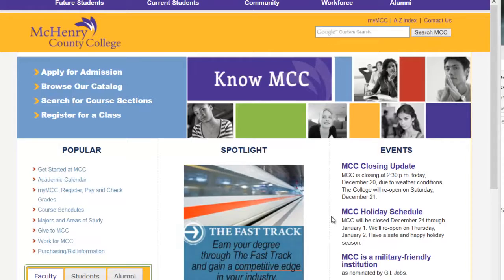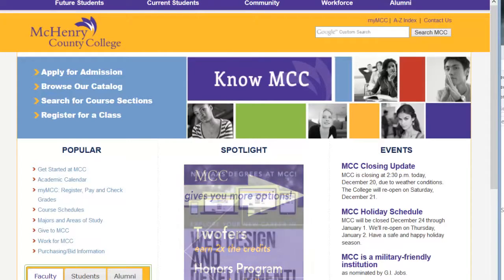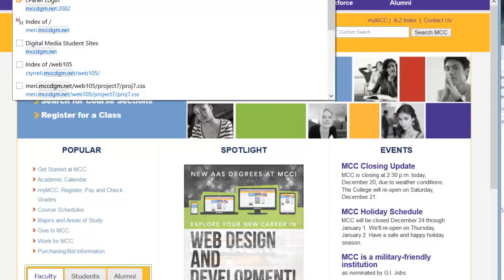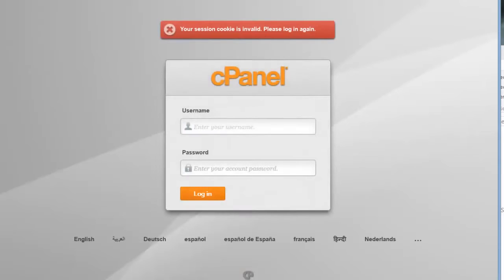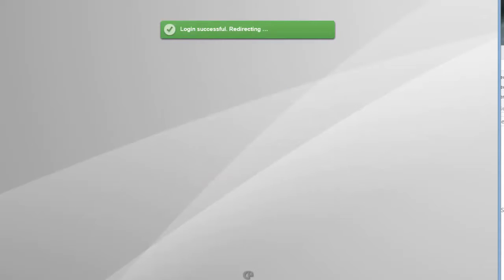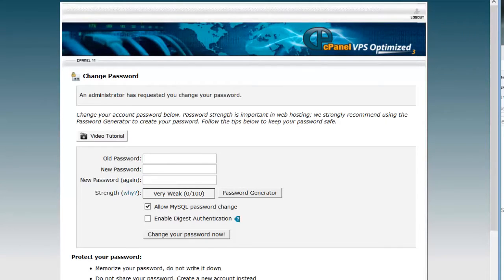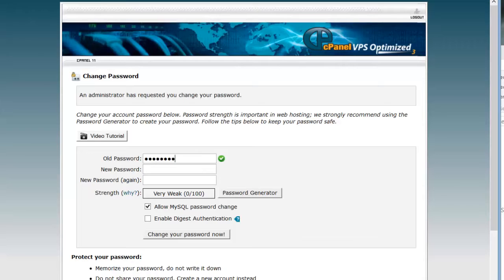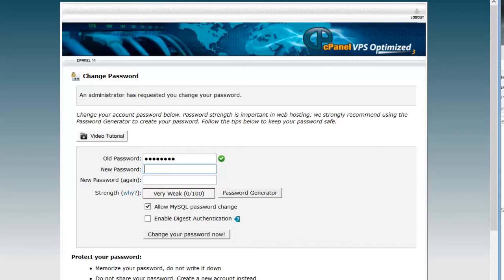Best Web Designer Developer WordPress Chester Pennsylvania